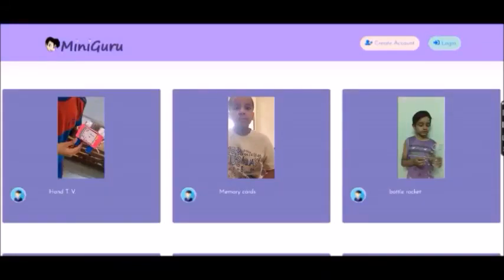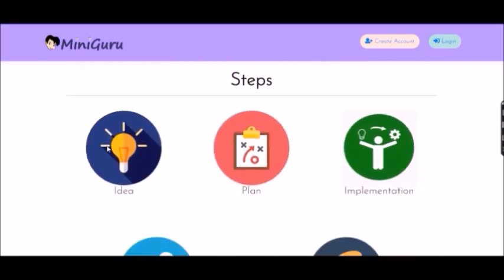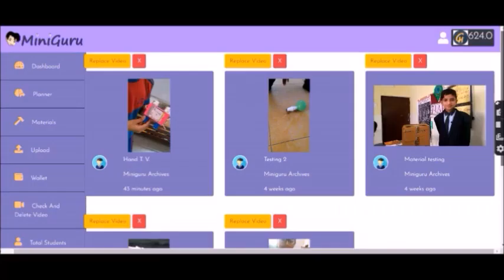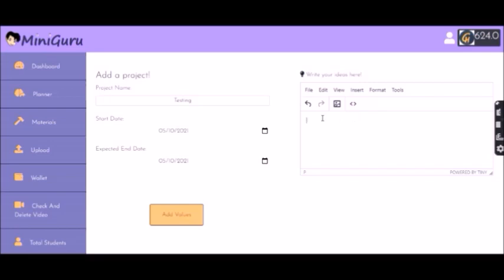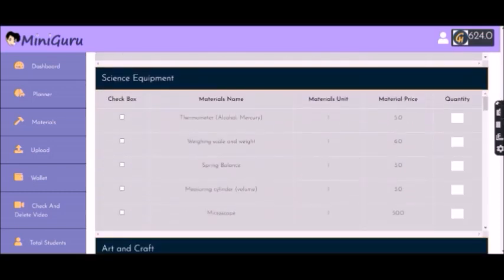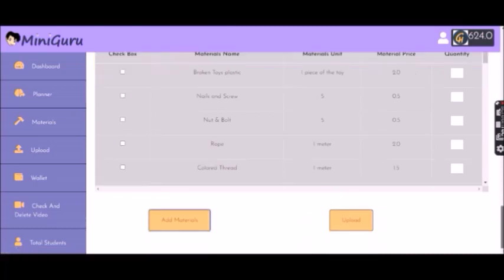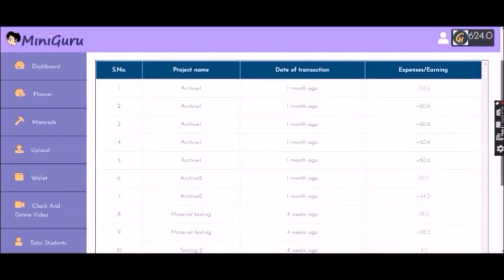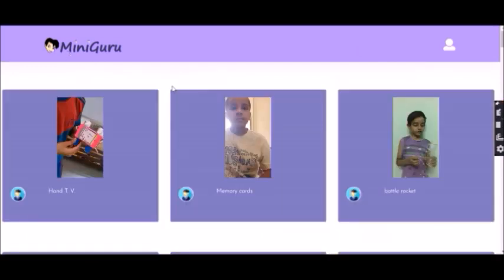MiniGuru web demo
The video take a tour of the web portal miniguru.in
The the screen video and voice over is done by Prakriti Maithil.